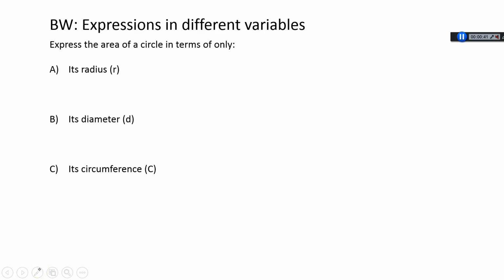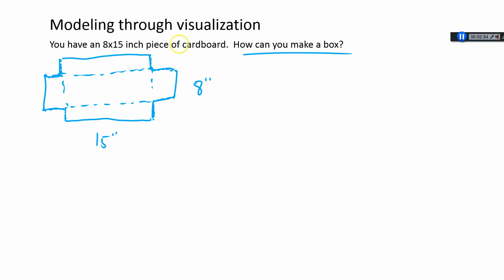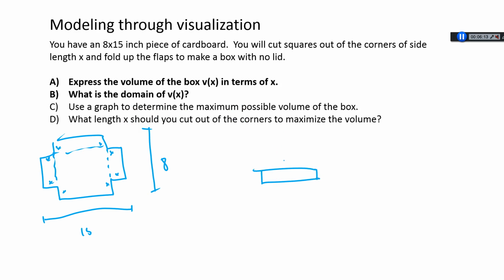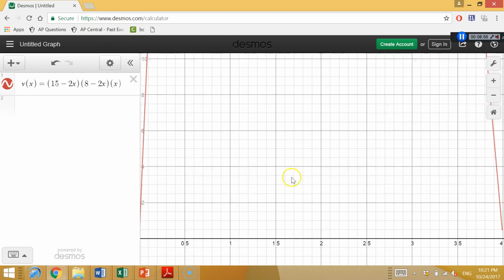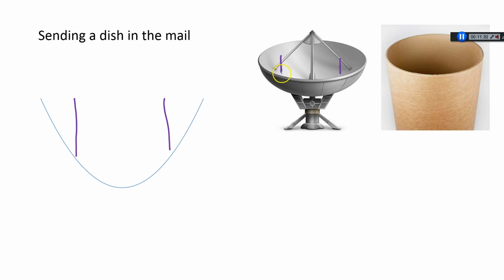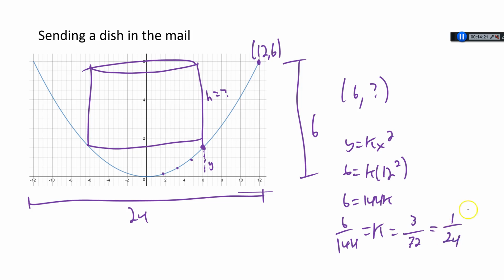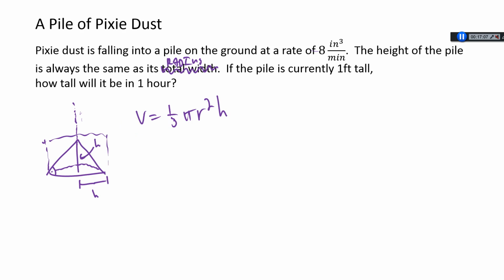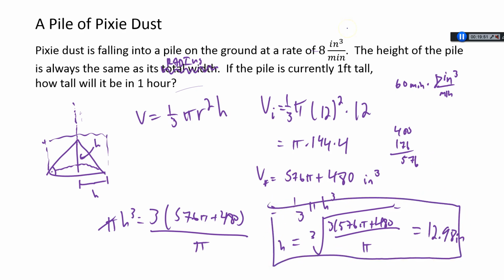1.7A: Mathy Thinking